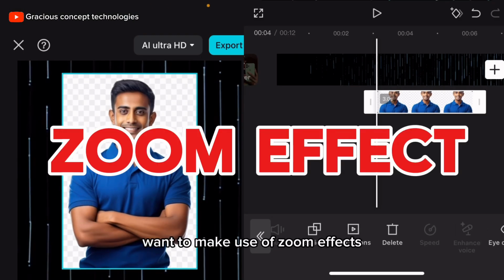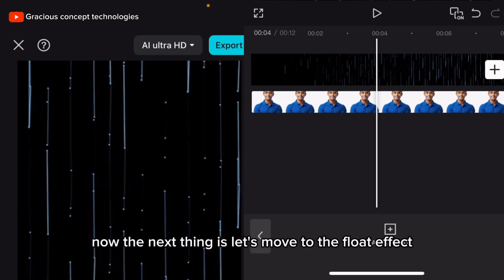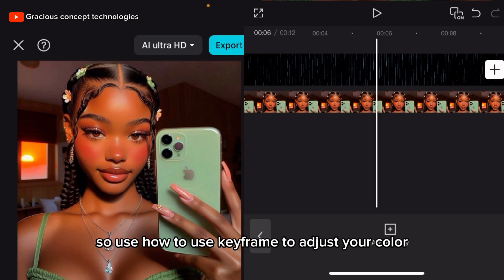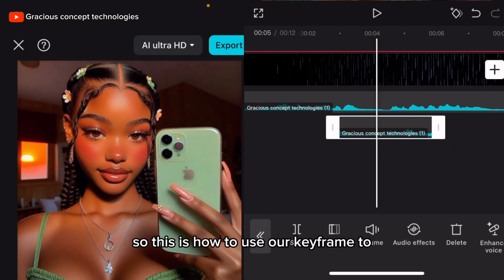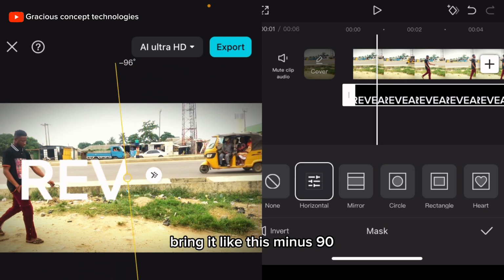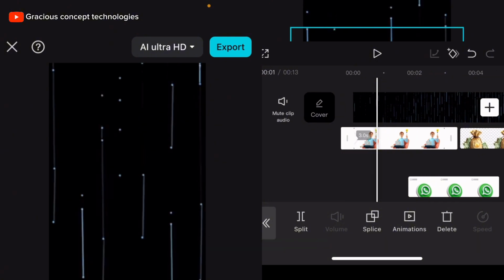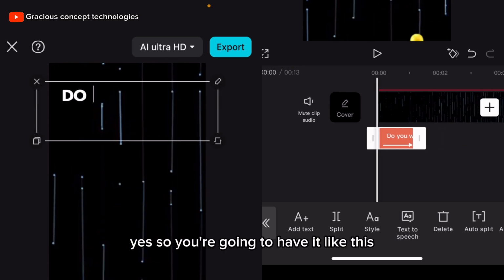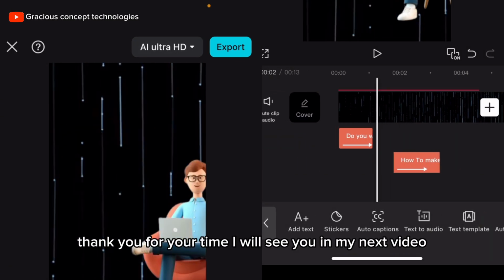MASTERING ADVANCED KEYFRAME IN CAPCUT AND TO CREATE 3D ANIMATIONS | CAPCUT EFFECT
Learn the fundamentals of keyframe animation in CapCut from the ground up! In this comprehensive tutorial, we'll take you by the hand and teach you everything you need to know to master keyframe animation in CapCut. From the basics of animation principles to advanced techniques, we'll cover it all. Whether you're a beginner or an experienced editor, this video is perfect for anyone looking to improve their animation skills and take their video editing to the next level. So, what are you waiting for? Let's dive in and start animating!